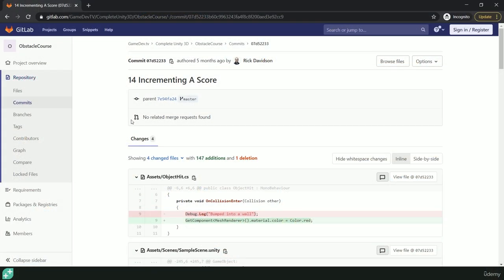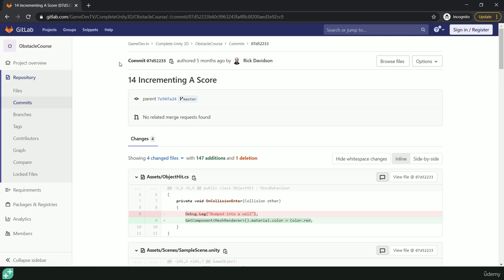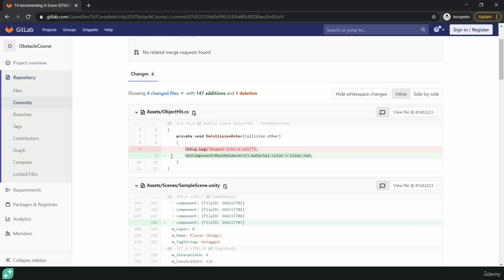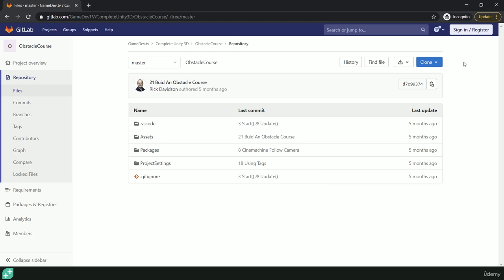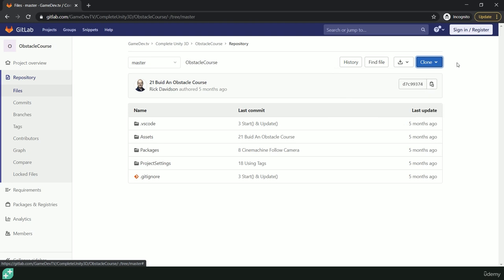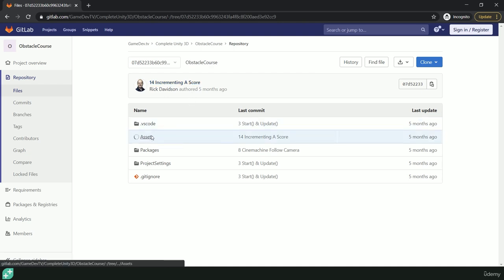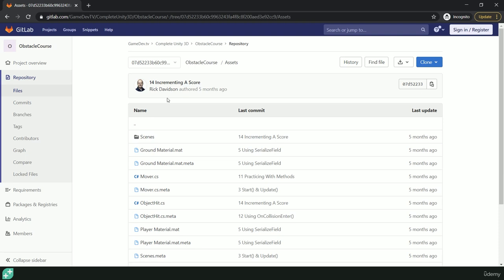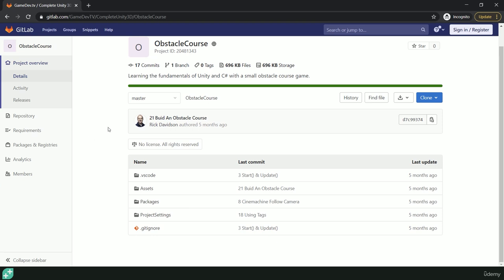4 Accessing Our Projects